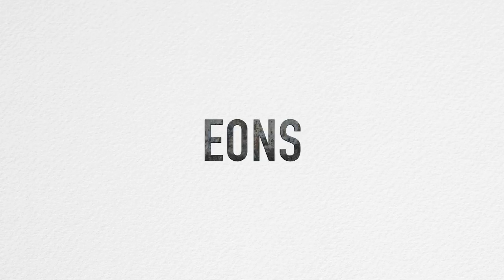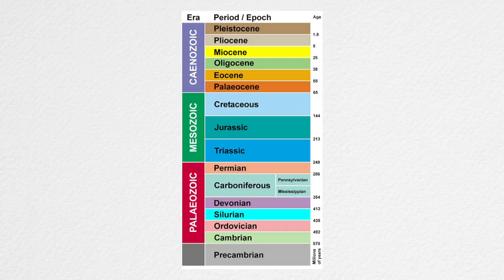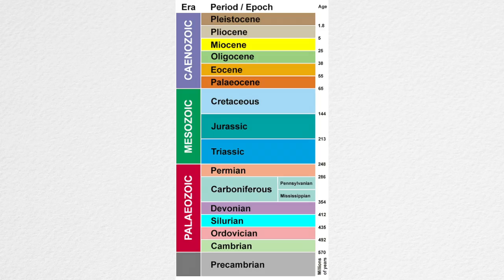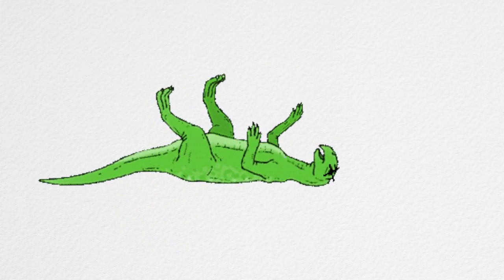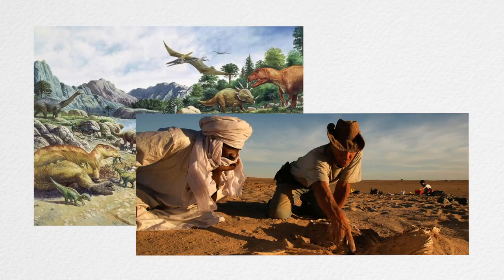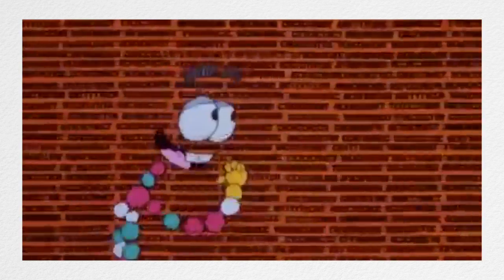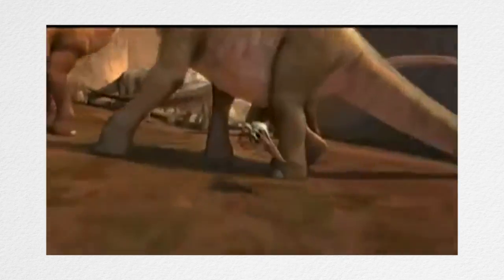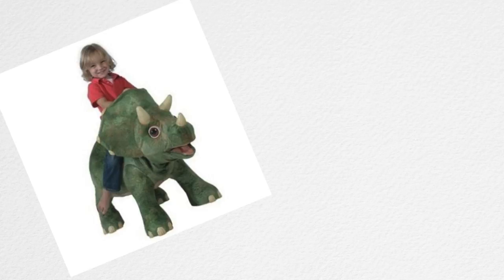Debunking Ice Age: Dawn of the Dinosaurs